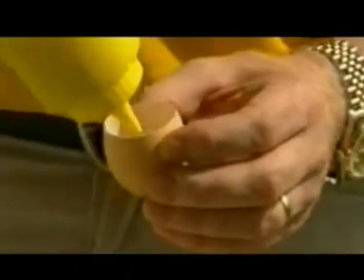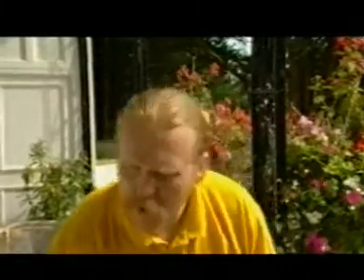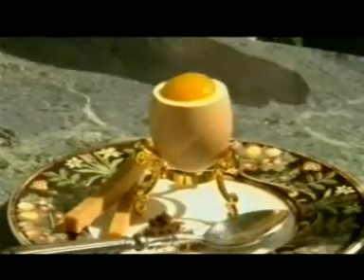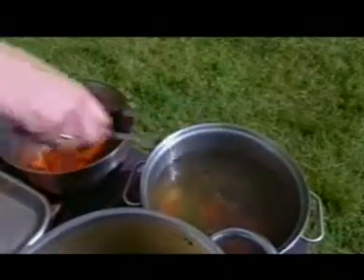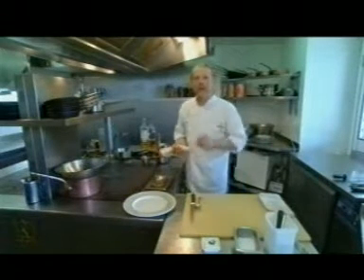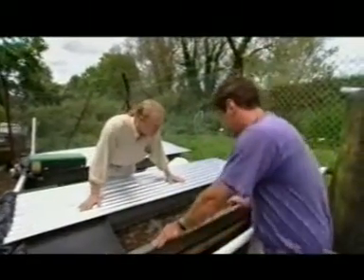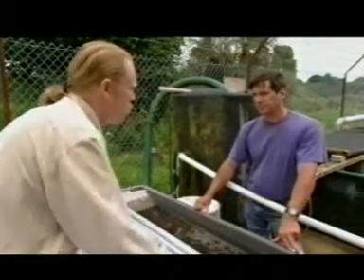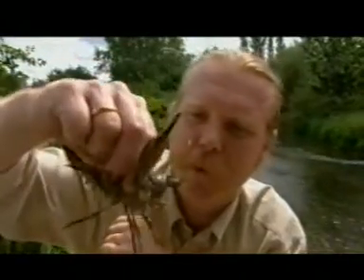Martin Blunos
Martin Blunos is one of the country's greatest chefs. Having held two Michelin stars for more than fifteen years, this blond haired, walrus-moustached Baltic giant of a man has a wicked sense of humour and is a most colourful character. He was born and bought up near Bath, his parents having come to England from Latvia just after the Second World War.